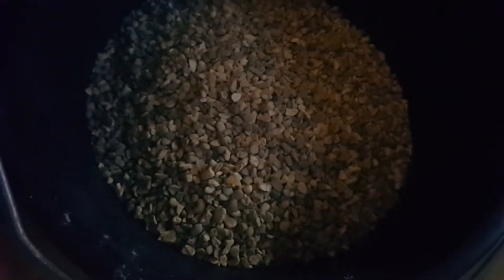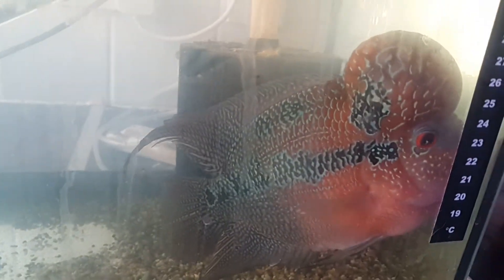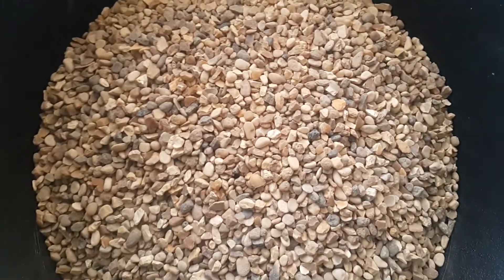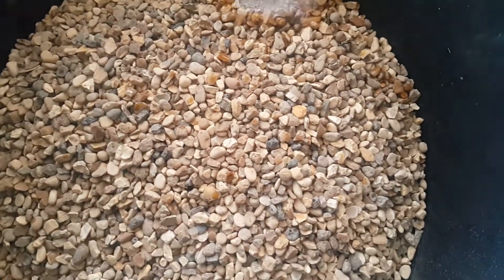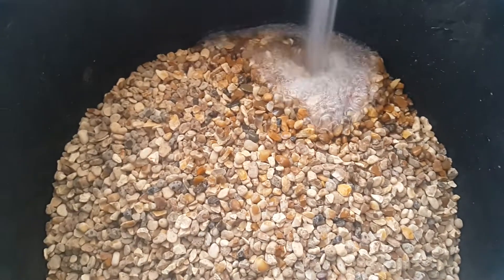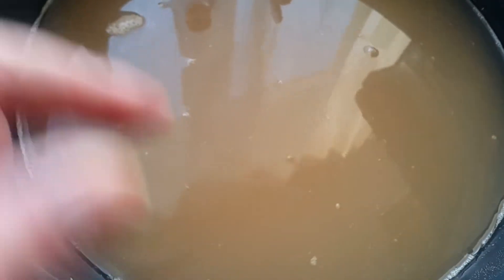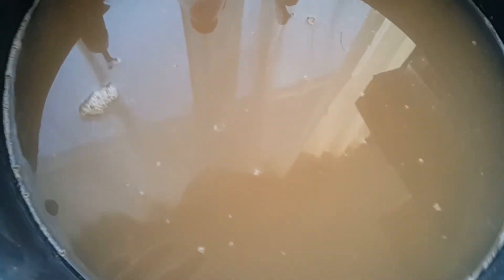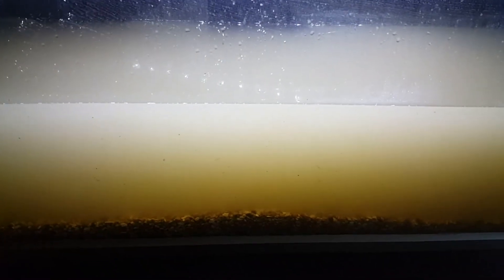Aquarium final leak check and gravel